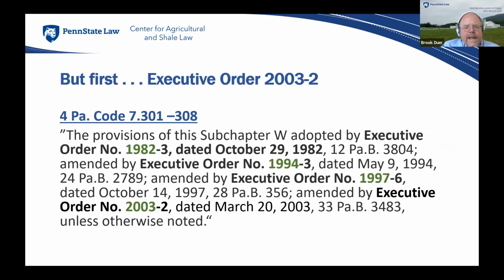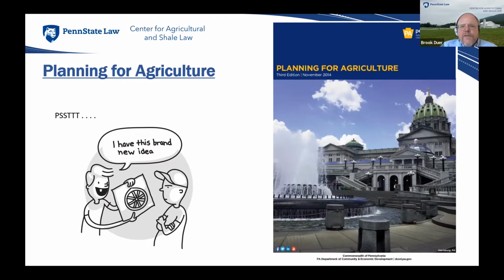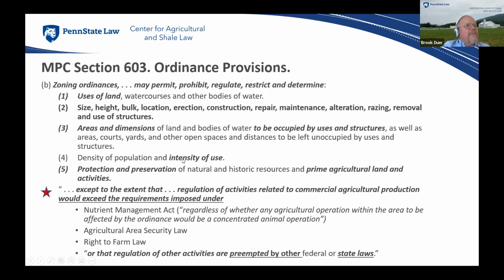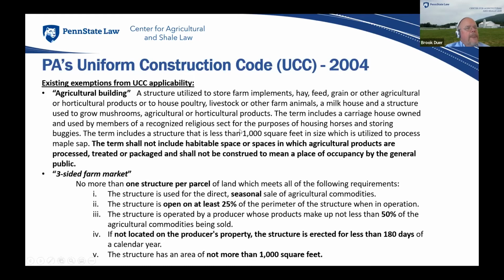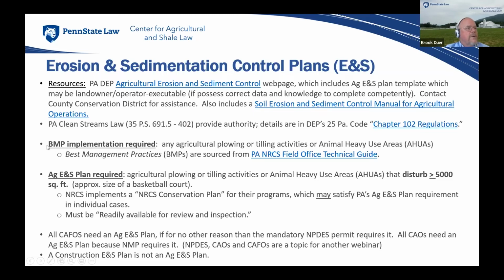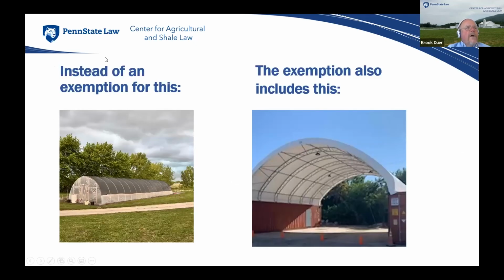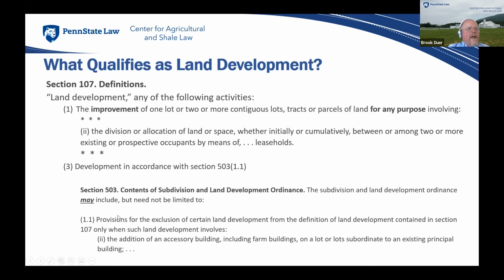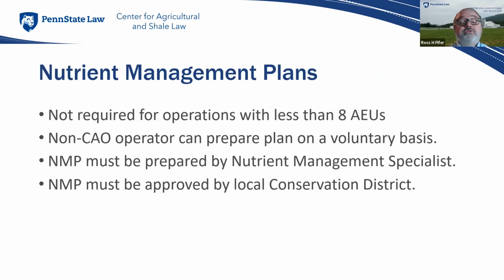Understanding the Basics of Local Land Use Regulation of Agriculture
This third session in our series is entitled, “Understanding the Basics of Local Land Use Regulation of Agriculture.” To properly represent agricultural clients in land use regulation matters requires more specialized knowledge every year about agricultural structures and operations and the soil, stormwater and nutrient management requirements that apply. There are also some unique laws in Pennsylvania protective of agricultural uses, the understanding of which can make you invaluable to your clients.
This series is part of a partnership between Penn State’s Center for Agricultural and Shale Law  and the Pennsylvania Department of Agriculture’s Agricultural Business Development Center.  The series is entitled, “Understanding Agricultural Law: A Legal Educational Series for General Practice Attorneys and Business Advisors Representing Agricultural and Rural Clients.” This webinar series is specifically tailored to creating subject matter literacy and competence on fundamental issues of agricultural law for attorneys, advisors, and service providers to agricultural producers and agri-businesses.